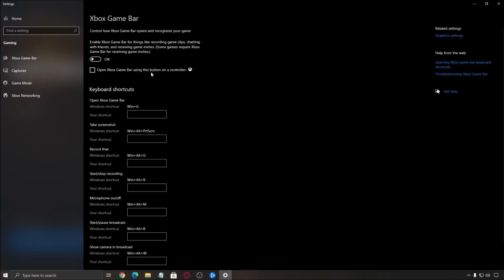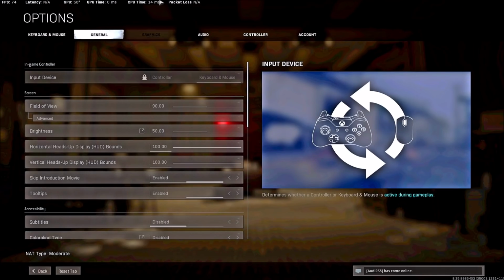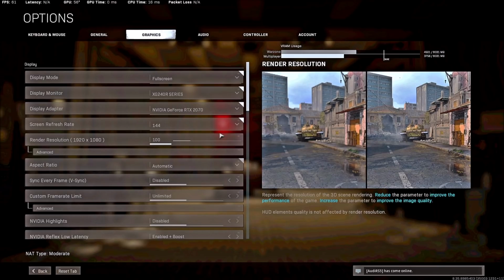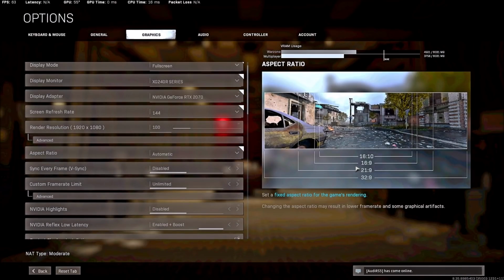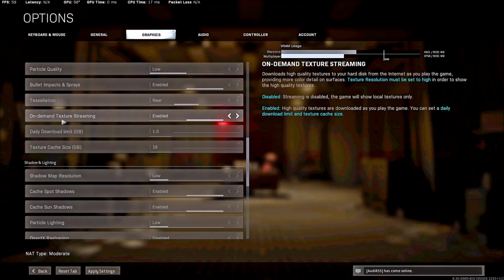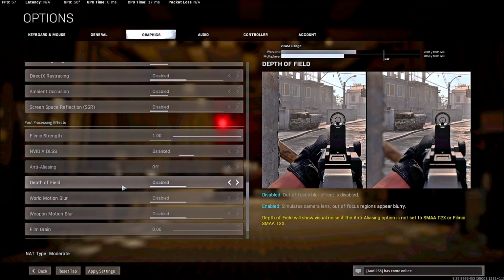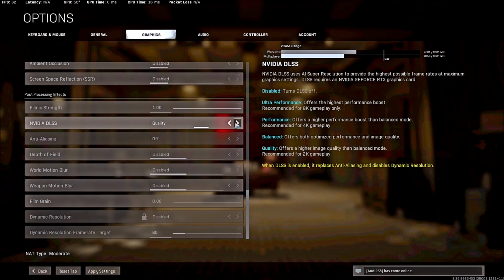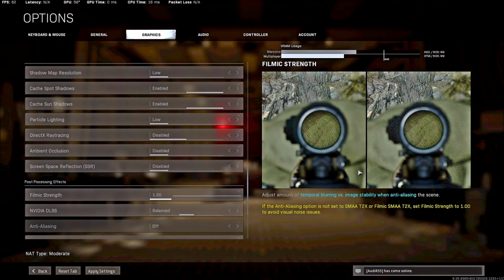Call of Duty Warzone Season 3 - How to BOOST FPS and Increase Performance + Nvidia DLSS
This is a simple tutorial on how to improve your FPS on Call of Duty Warzone Season 3. This guide will help you to optimize your game.

This video will teach you guys how to optimize Call of Duty Warzone Season 3 with nvidia dlss for the best increases possible to boost fps reduce lag stop stuttering fix spikes and improve visuals within Call of Duty Warzone Season 3.

My Configuration:

CPU: Ryzen 3900x
GPU: Nvidia EVGA 2070 Black Gaming 8 gig
Ram: 32 GIG DDR4
Headset: Hyper X Cloud 2
Headphone: Sennheiser HD 599 Special Edition
Microphone: Blue Yeti
Keyboard: HyperX Alloy FPS Pro Tenkeyless
Mouse: Logitech G305
Mousepad: Corsair Vengeance MM200 Wide edition
Camera: Logitech C920